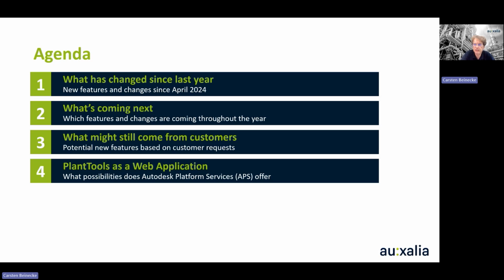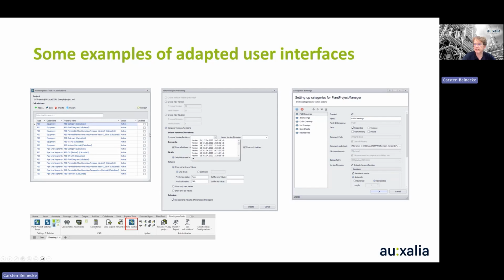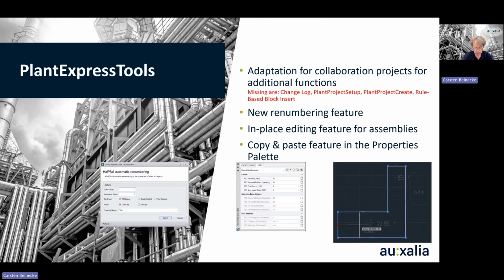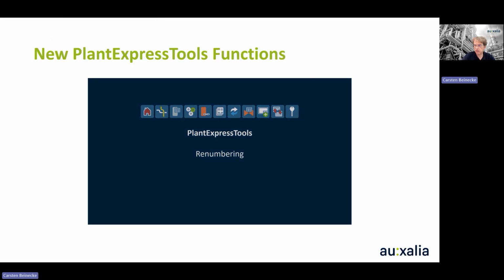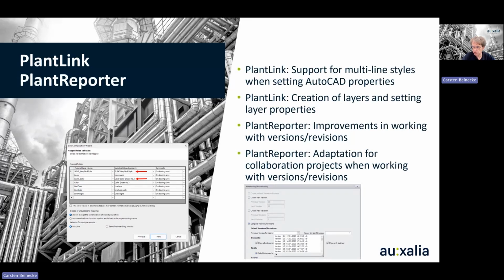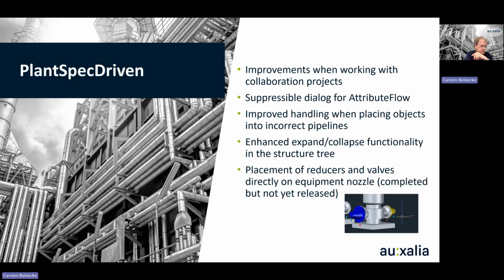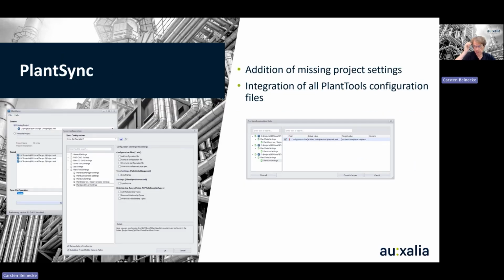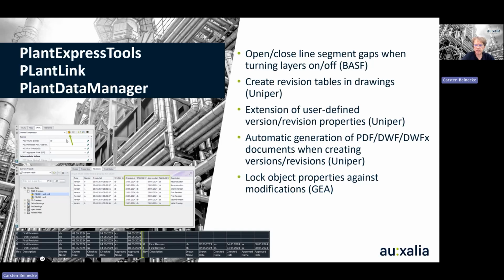What's new in PlantTools? Functions, updates and outlook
Carsten Beinecke, Product Manager, auxalia GmbH

PlantTools are an integral part of many AutoCAD Plant 3D projects - especially when it comes to standardized processes, automatic evaluations or consistent data structures.

In this presentation, we will provide an overview of the latest developments relating to PlantTools: What new functions are available, what improvements have been implemented and what can you look forward to in the future?
The focus will be on practical application examples – with the aim of making planning processes in plant planning more efficient and reliable.